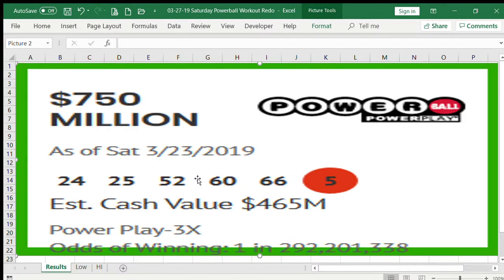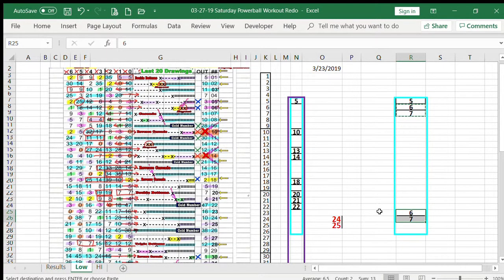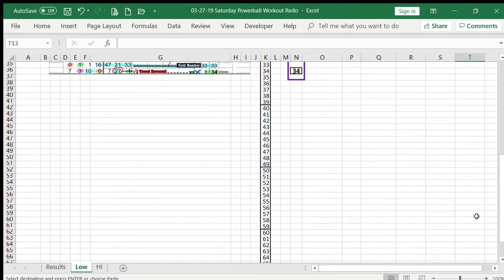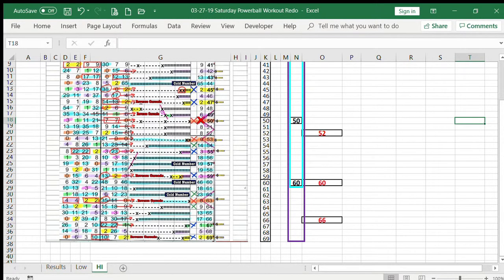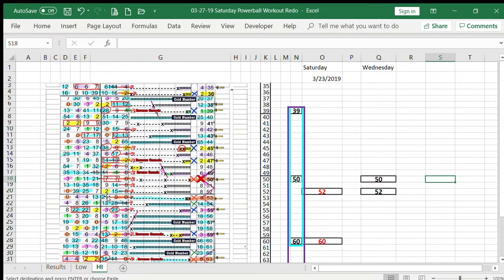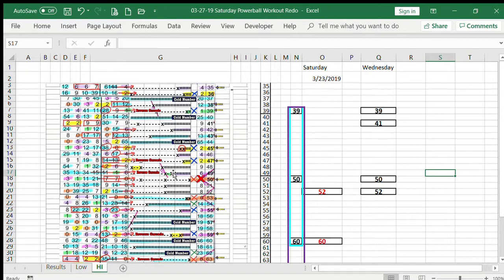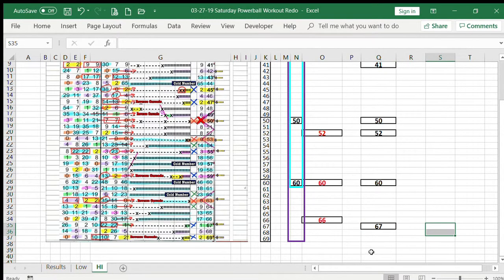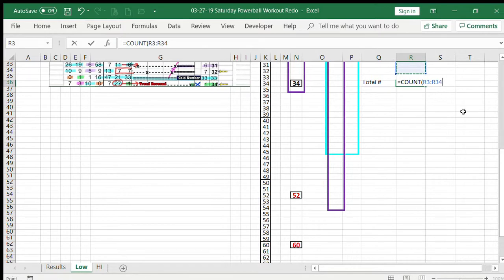$750 Million Jackpot - Powerball Workout 3 27 2019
A brief review of the numbers drawn, and a quick workout for Wednesday.  I got on this late, but the number selection scientific methodology is still valid.